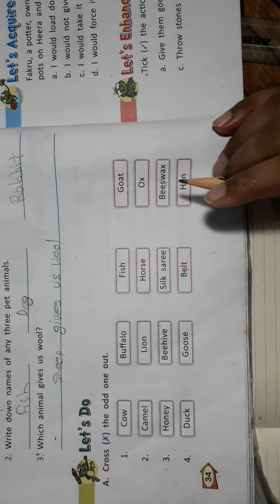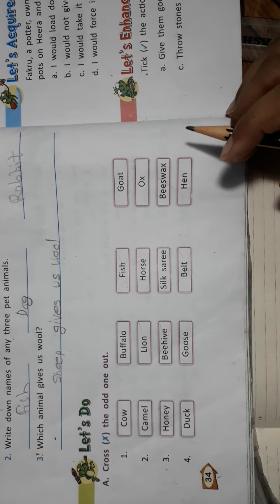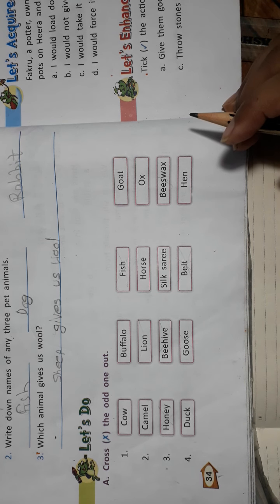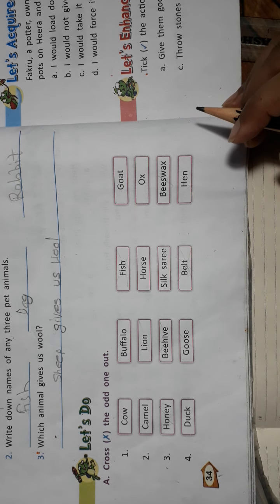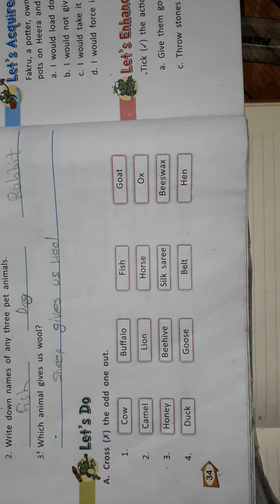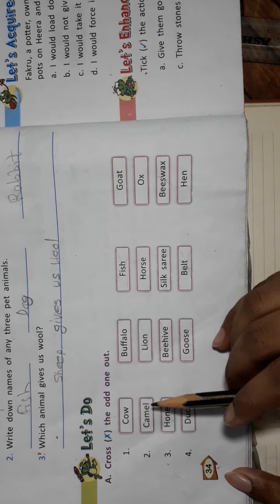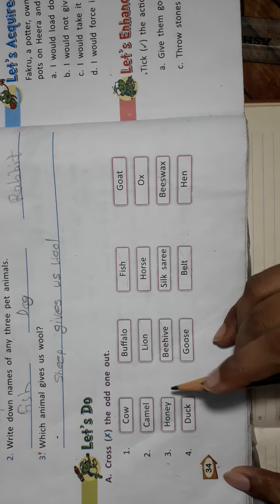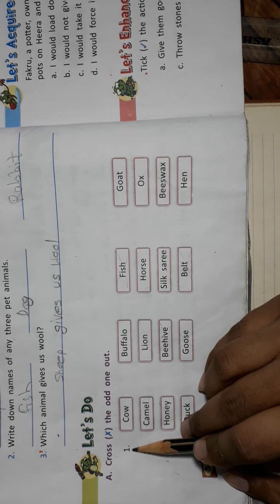Class 2 Science {Ch-4 Animals- Our Friends ( Exercises: Answer the following questions)}